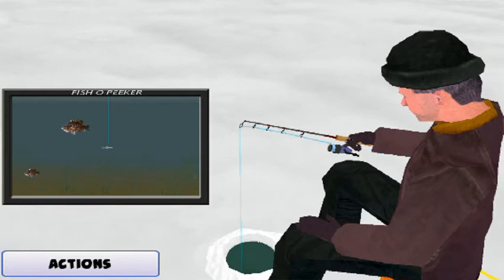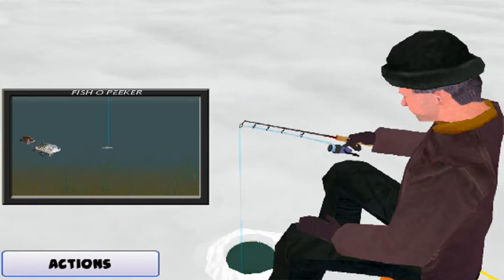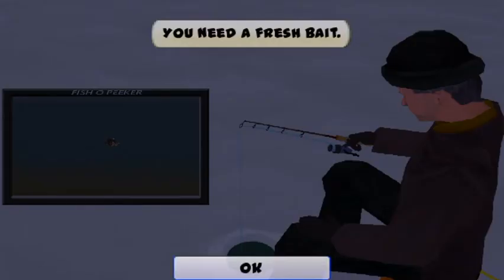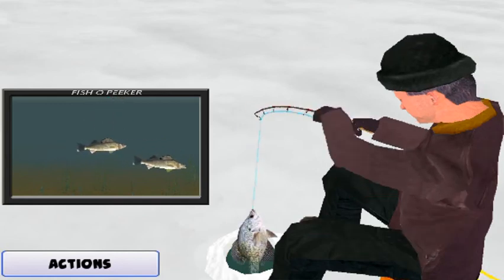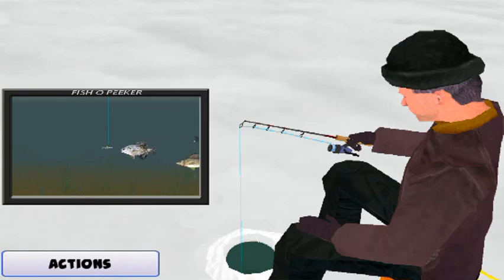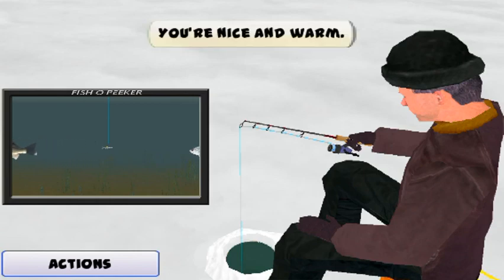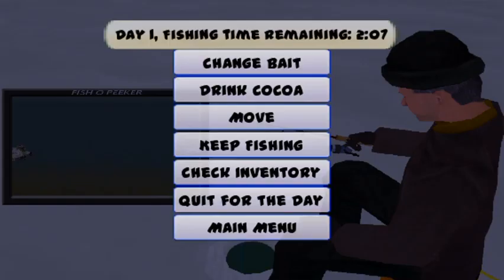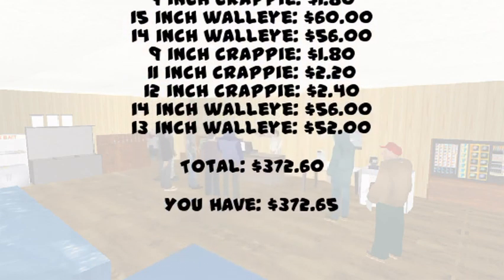Ice Fishing Derby: Day 1